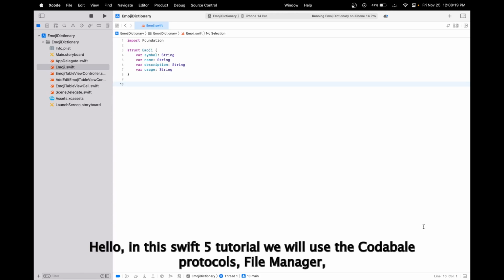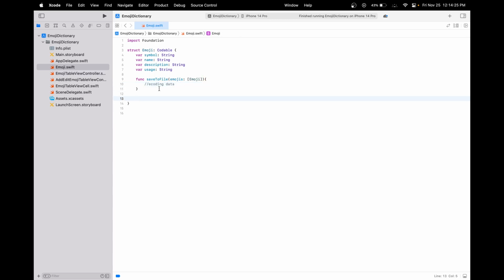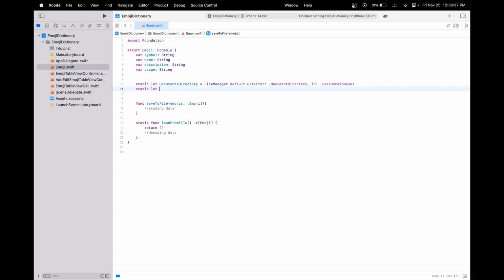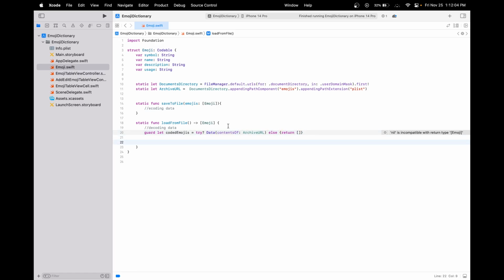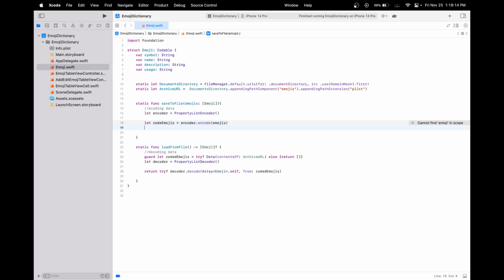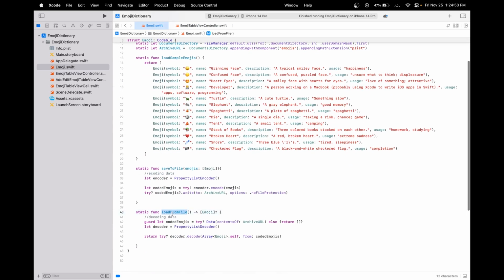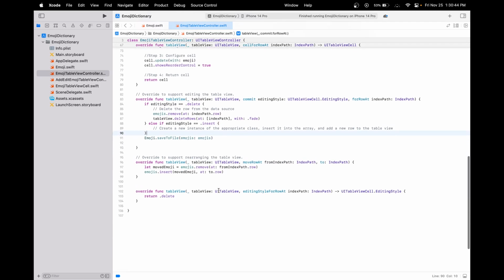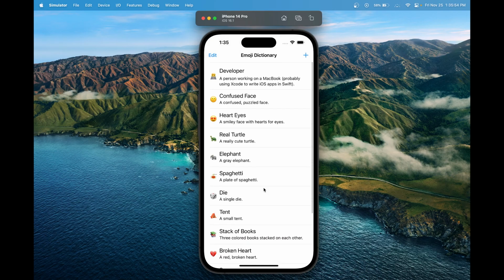Swift Persistence | Data Methods, Codable Protocol, File Manager,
Hello, in this swift 5 tutorial we will use the Codable protocols, File Manager, and methods on Data to persist information between app launches. We will develop an iOS appcalled Emoji Dictionary, in which the user entersa series of new series of emojis. And we'll save that series of emojiseven after the app has been closed. We will write information to a file on the disk, explore encoding and decoding, and use the file manager. We will create an Archive URL and write to a file in the documents plist.

This lab is part of Swift Development Data Collections 4.7 EmojiDictionary (Emoji Dictionary).
I am using Xcode 14 | Swift 5 | macOS 13 Ventura | iOS 16

Timestamps:
00:00 - App Demo and Swift Data Persistence Intro
01:21 - Creating ArchiveURL
04:40 - Implementing loadFromFile
06:51 - Implementing saveToFile
08:30 - Implementing loadSampleEmoji
08:53 - EmojiTableViewController
11:50 - App End Demo

Here are the steps we will implement:
Step 1
Implement Saving on Emoji
To persist your app's information across app launches, you need to be able to write its information to a file on disk. Start by making your Emoji struct adopt the Codable protocol in its declaration.
Remember that you can implement saving and loading as static methods on the model. Add the static method signature for a saveToFile(emojis:) function in the Emoji class. It should take an array of Emoji objects as a parameter. Now add a static loadFromFile() method. It shouldn't take any parameters, but should return an array of Emoji objects.
In each of these methods, you'll use either a PropertyListEncoder to encode your Emoji object or a PropertyListDecoder to decode it. But to write data to a file, you need to have a file path. Add a static property archiveURL to your Emoji class that returns the file path for Documents/emojis.plist. If you need a refresher on how to do this, go back and read this lesson's section on sandboxing.
Now that you have a path for saving your Emoji object, fill in the method bodies of saveToFile(emojis:) and loadFromFile(), using Emoji.archiveURL as the file path. Your saveToFile(emojis:) method should save the supplied emojis array by encoding it and then writing it to Emoji.archiveURL. Your loadFromFile() method should read the data from the file, decode it as an [Emoji] array, and return the array.
Create a static sampleEmojis method that returns a predefined [Emoji] collection. You can use the list assigned to emojis in EmojiTableViewController as your list of items.
Step 2
Save and Load When Appropriate
Update emojis to be initialized to an empty collection rather than a large sample collection. When the viewDidLoad() method is called, you should check the Documents directory for any previously saved Emoji objects using loadFromFile(). If they're found, assign them to emojis. If not, assign emojis to Emoji.sampleEmojis.
Take a moment to think about when it might be appropriate to save your Emoji objects.
In this case, the central spot for your data is the emojis array on the EmojiTableViewController—which means it would be appropriate to call saveToFile(emojis:) whenever the emojis property is changed.
Next, think about when it might be appropriate to load your archived Emoji objects. Again, in this simple case, there's really only one point where the archived data will need to be unarchived—when the first view loads. You should already be calling this method in the first view controller's viewDidLoad().
By now, your emoji data should be properly saving and loading. Run your app. Try adding a new emoji and tapping the Save button. Then close the app, reopen it, and observe whether the emoji persists in the table view. Repeat this process for editing an already existing emoji.